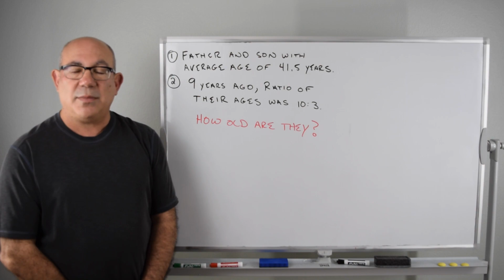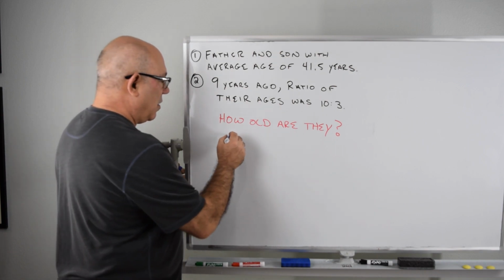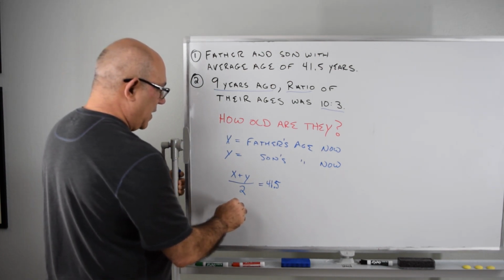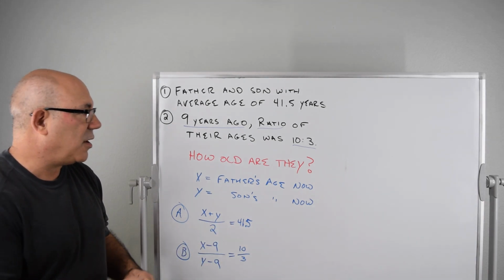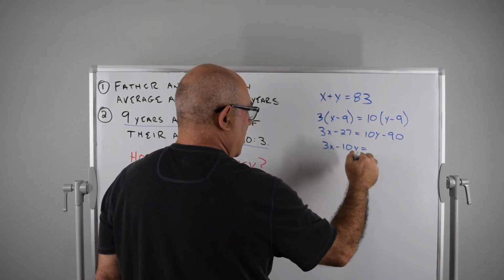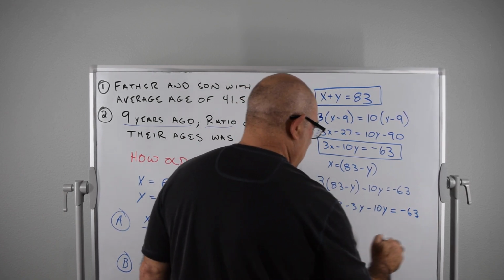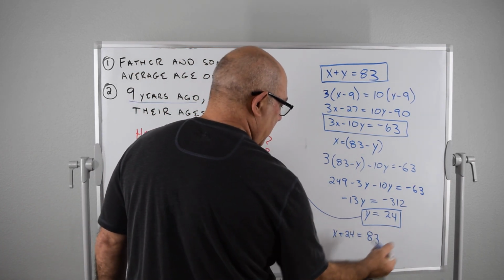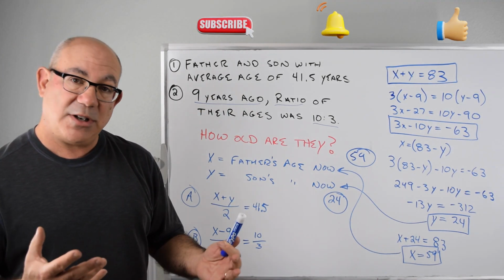Algebra Word Problem: How old are they?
In this video, we solve a word problem with a system of linear equations. Explanation and solution described.